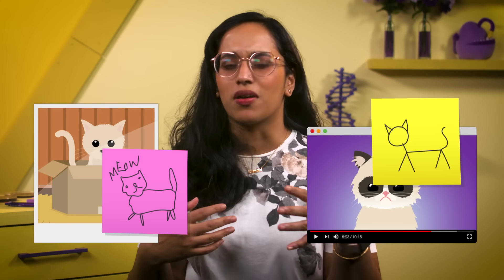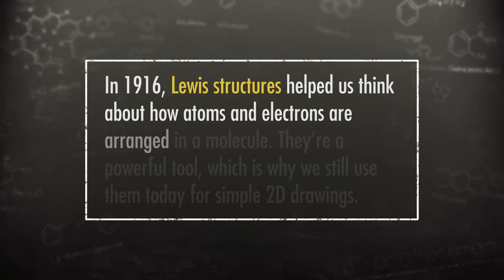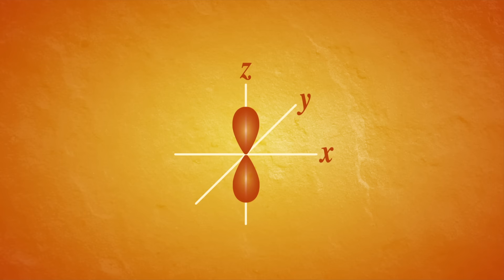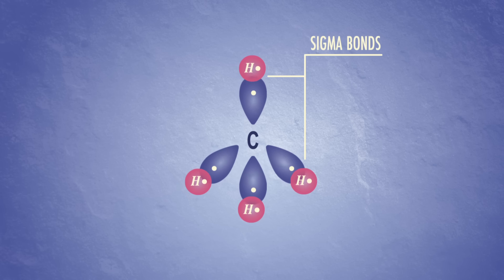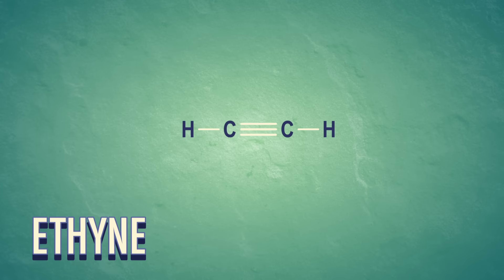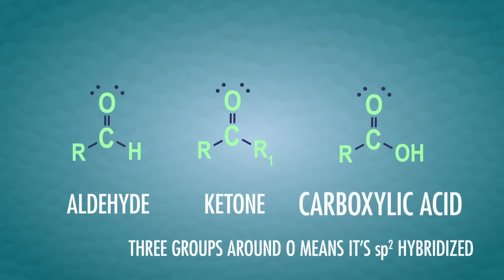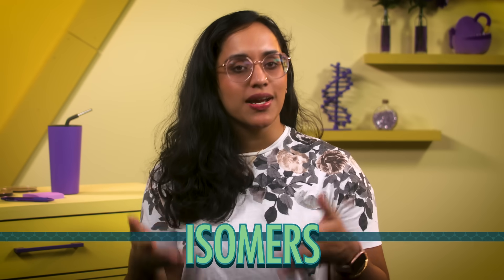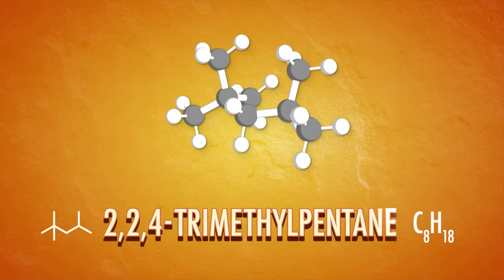3D Structure and Bonding: Crash Course Organic Chemistry #4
The organic molecules that make up life on Earth are more than just the 2-D structures we’ve been drawing so far. Molecules have 3-D shapes that help us understand what they can do. In this episode of Crash Course Organic Chemistry, we’ll learn how orbital hybridization and valence bond theory can help us explain 3D molecular structures and about constitutional and  geometric isomers.

Episode Sources:
Discovery of DNA Double Helix: Watson and Crick | Learn Science at Scitable
Citation: Pray, L. (2008) Discovery of DNA structure and function: Watson and Crick. Nature Education 1(1):100
Nature 1953.
Watson J.D., Crick F.H. A structure for deoxyribose nucleic acid. Nature 1953;171:737–738.
Harding, S. E., Channell, G., & Phillips-Jones, M. K. (2018). The discovery of hydrogen bonds in DNA and a re-evaluation of the 1948 Creeth two-chain model for its structure. Biochemical Society transactions, 46(5), 1171–1182. doi:10.1042/BST20180158